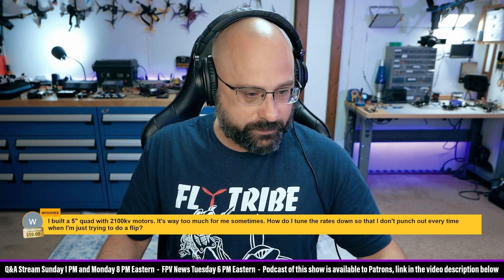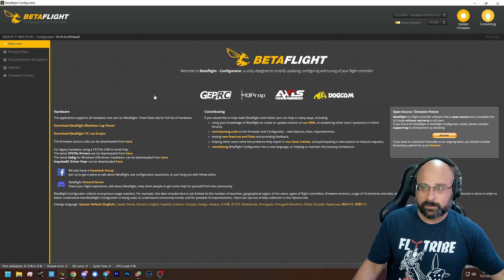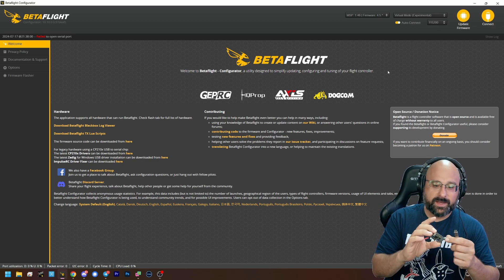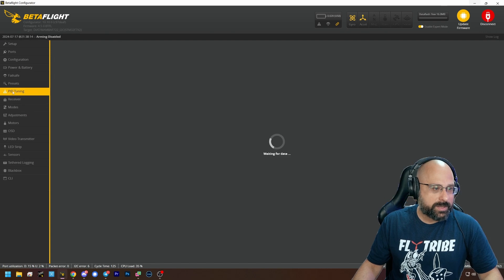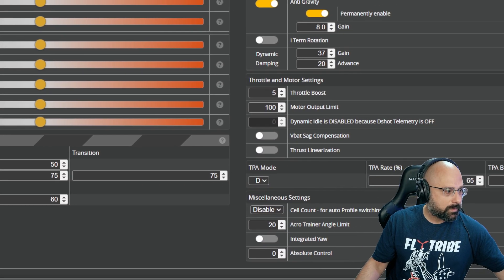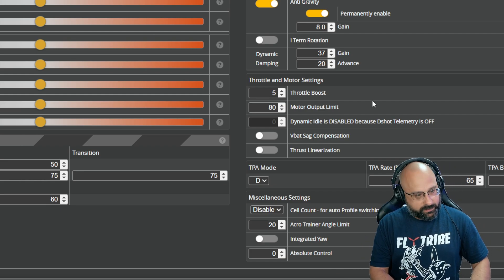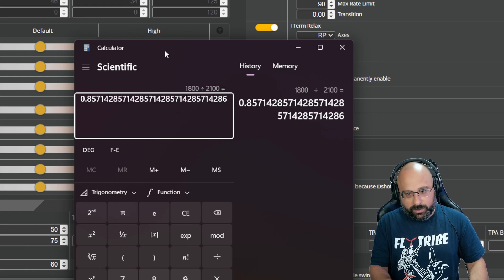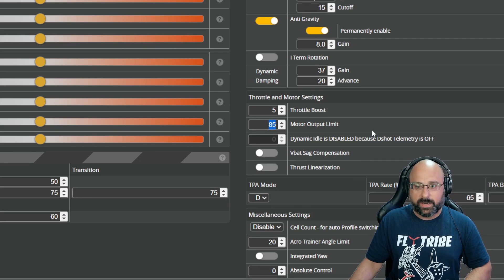My Quad Is Too Fast For Me! How Do I Slow It Down? Motor Output Limit? - FPV Questions